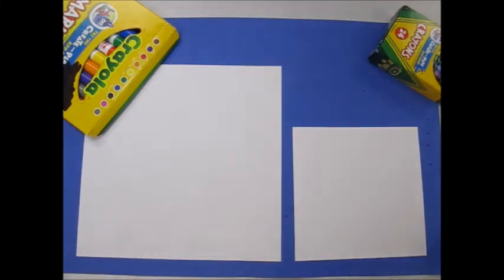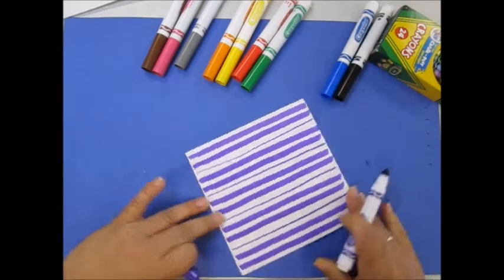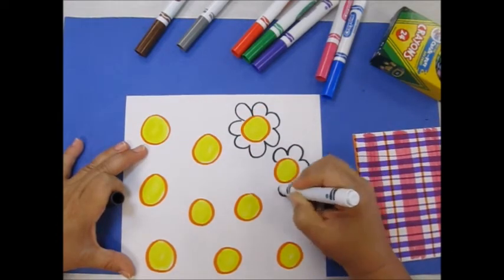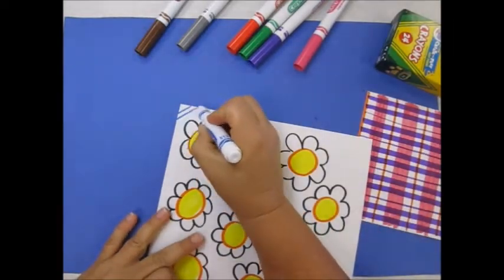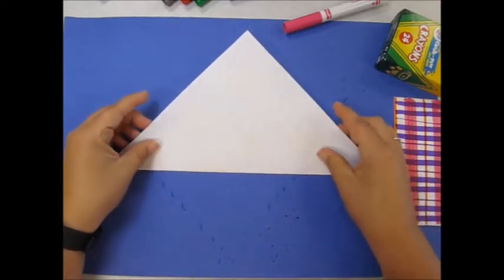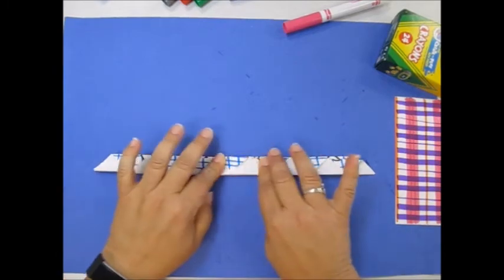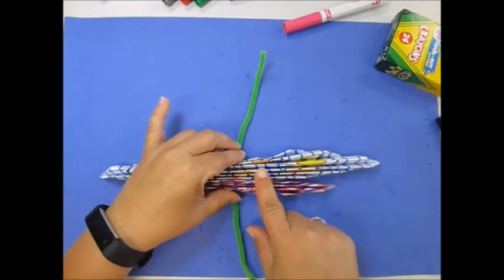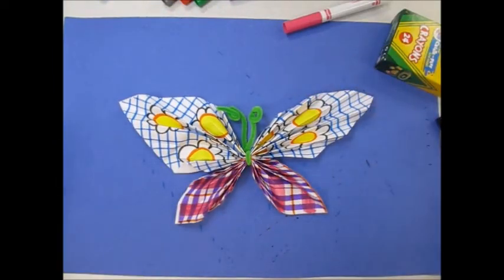3 Pattern Butterfly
Students will create a complicated pattern with paper and markers
using line, color and shape.